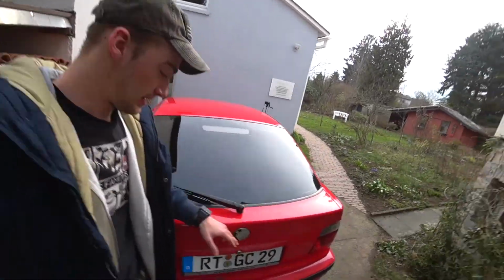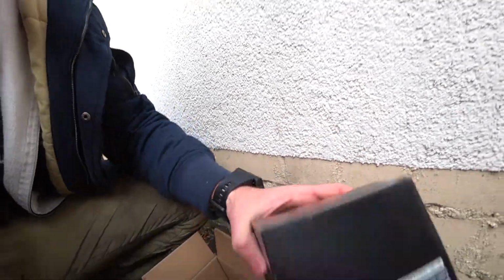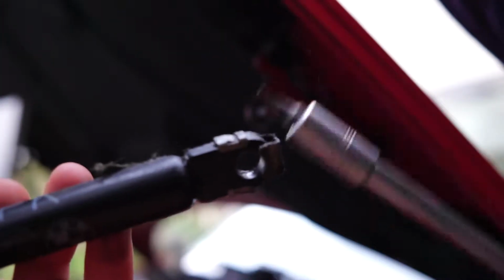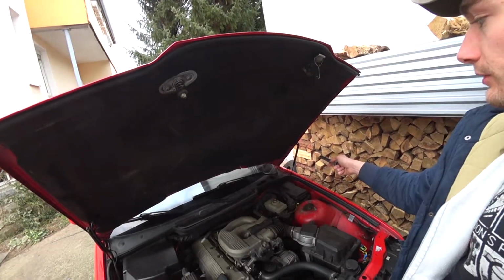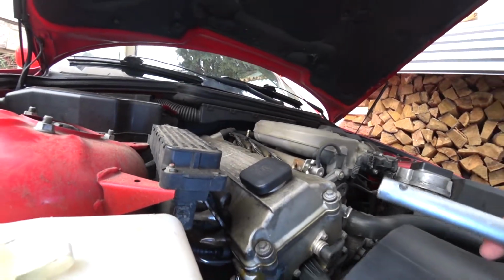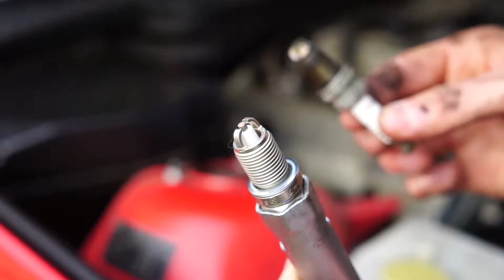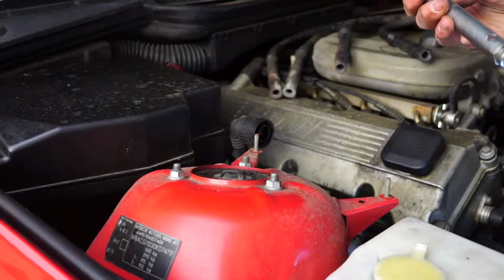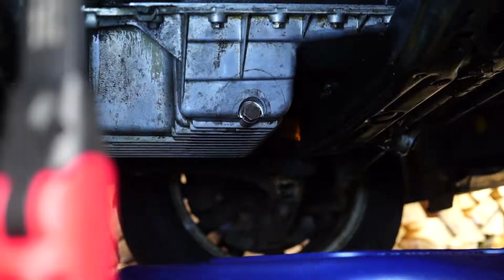Plug and Oil Change for my E36 "Project"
After replacing one of the hood's gas springs we did a service for the car. Turned out to be very time consuming if you don't have the right tools for the plugs and the oil filter though.
SOCIAL